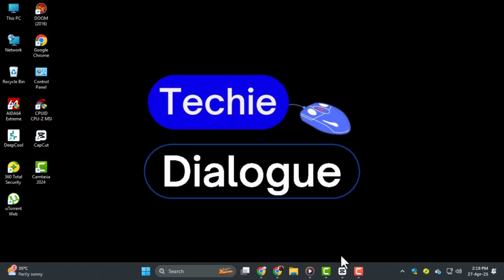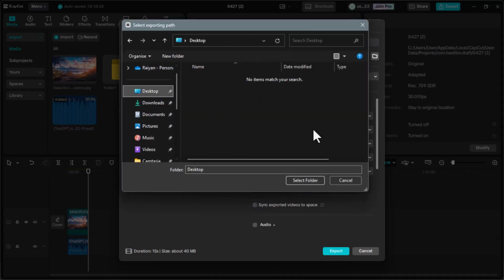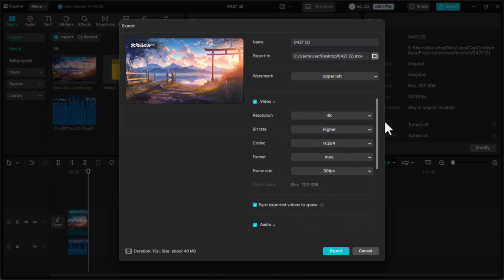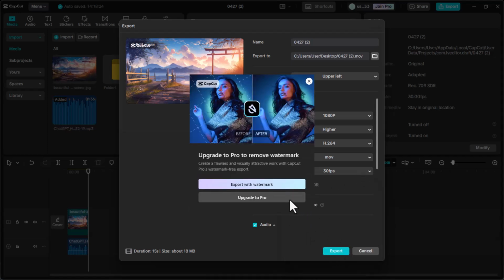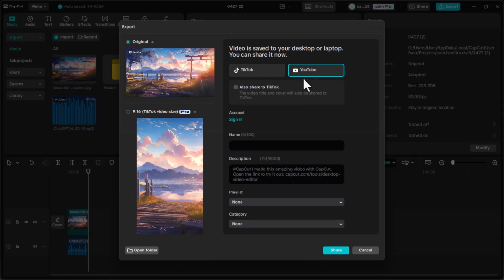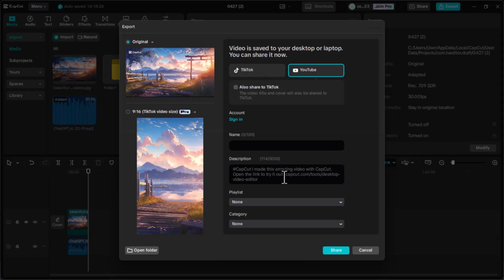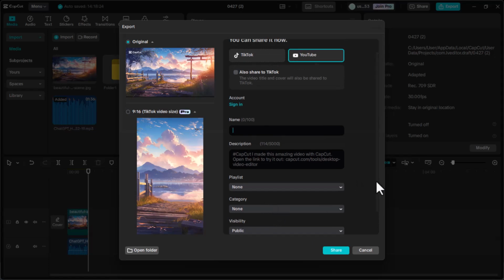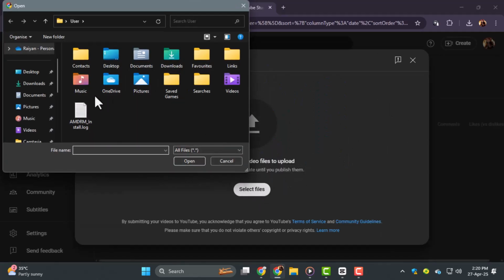How To Export CapCut Video To YouTube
Exporting your CapCut video to YouTube allows you to share your creative content with a wider audience. After editing your video in CapCut, it’s important to know the right steps to ensure your video quality is preserved when uploading to YouTube. The process is straightforward, but there are a few settings and formats you need to keep in mind for a smooth upload. This video will guide you through the steps to easily export your CapCut video to YouTube in just a few clicks.